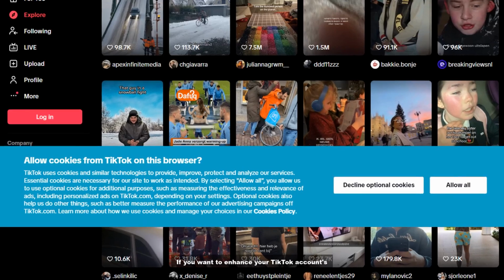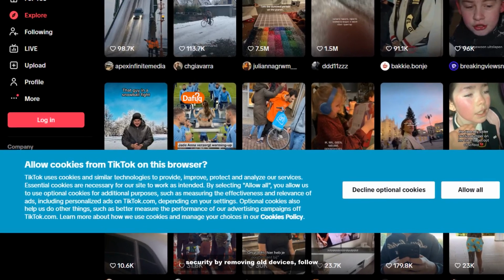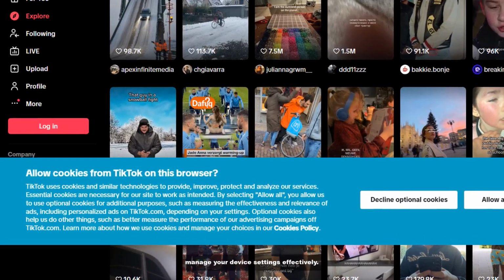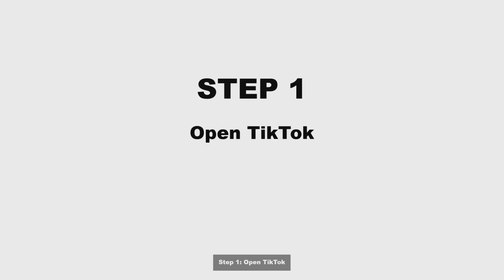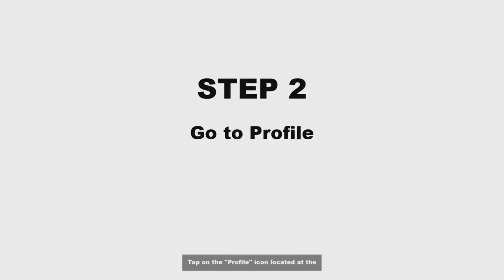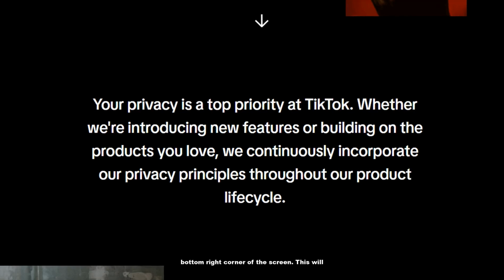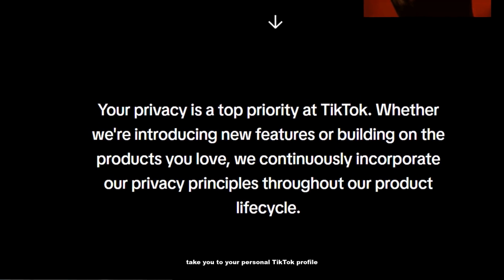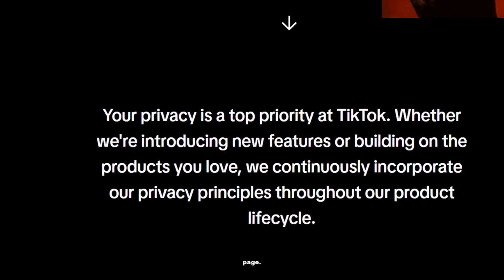How To Remove Old Devices From TikTok Security Settings 2026 (EASY GUIDE)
In this video, we will show you how to remove old devices from TikTok security settings in 2026 with this easy guide. If you're concerned about your account's safety and want to manage your devices, this tutorial is perfect for you.